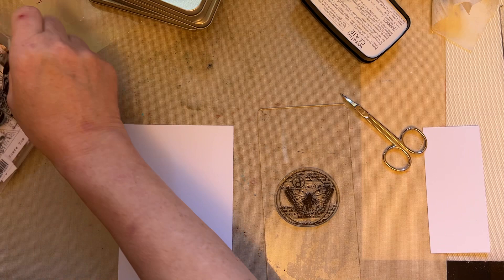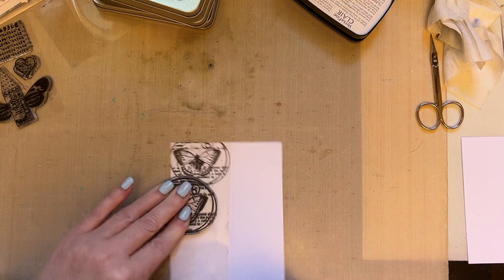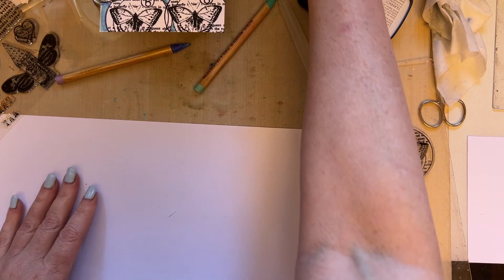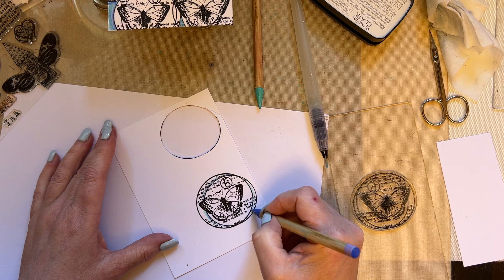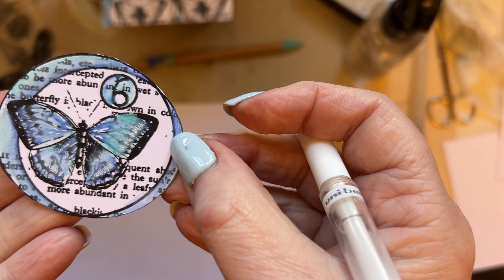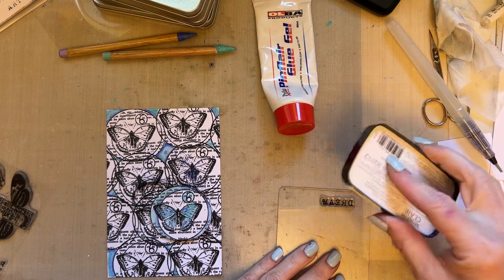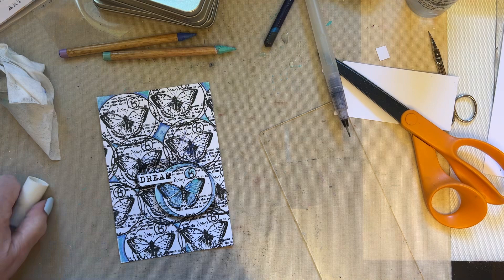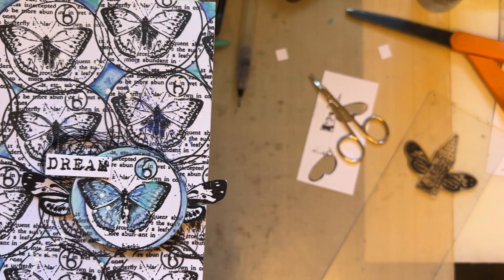Short Snippet 17 by Tracy Evans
AALLandCreate Stamos by Tracy Evans

House of Butterflies 573